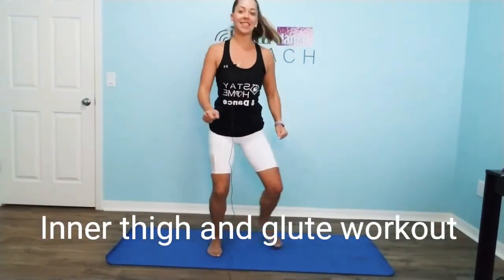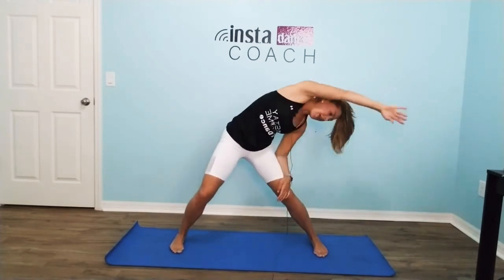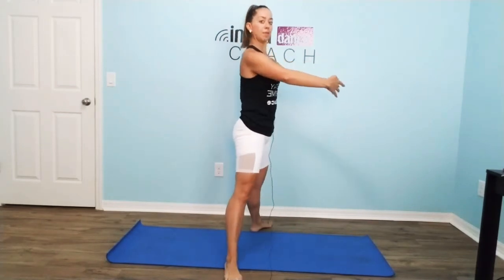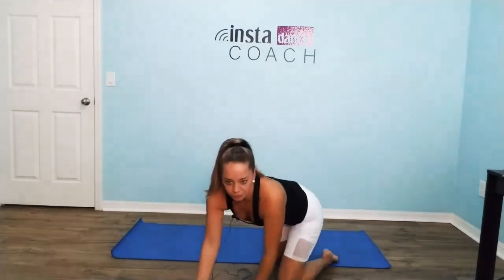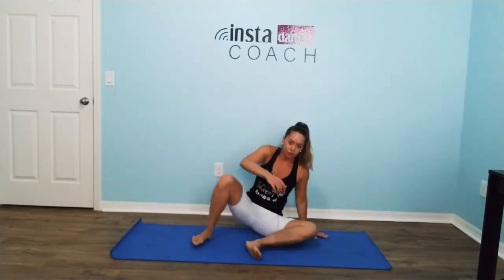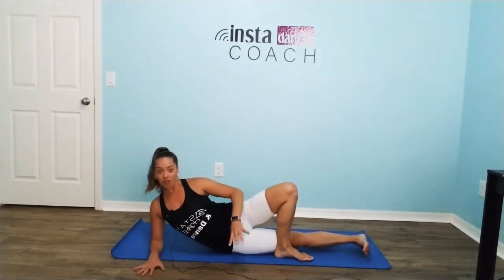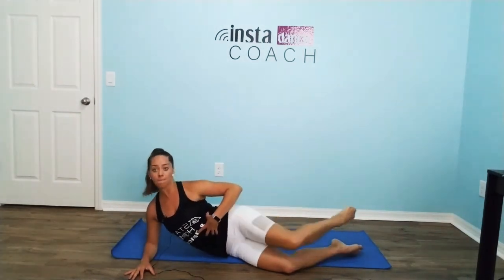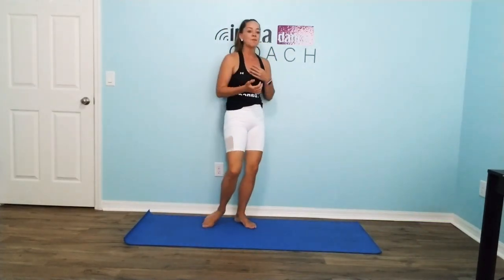Inner thigh and glute workout dance class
Become an Instadance Insider today!